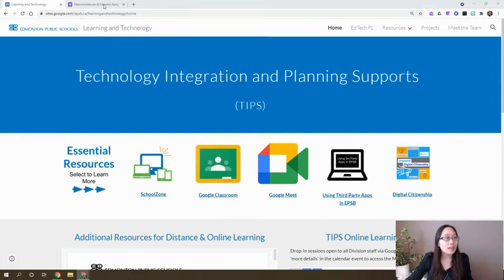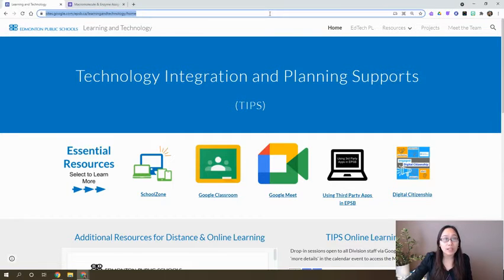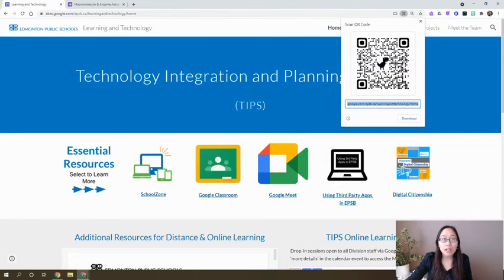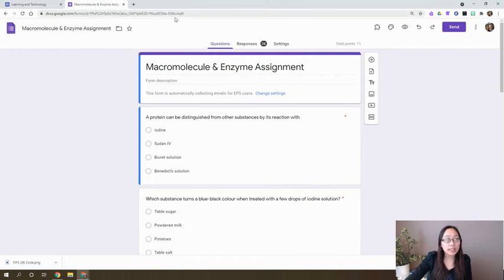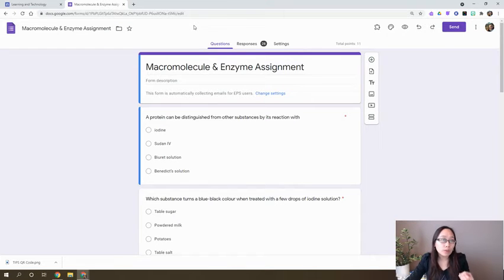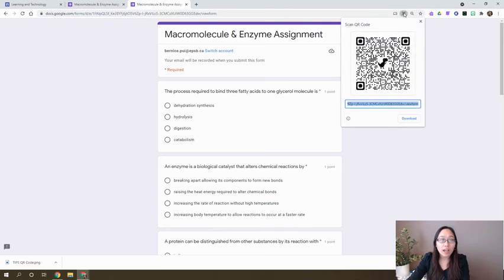How to Make a QR Code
Trying to find a program to make QR Codes? You can make QR Codes built right into your Google Chrome browser. See this quick 2 minute video to find out how!